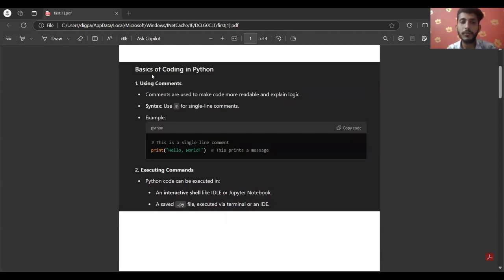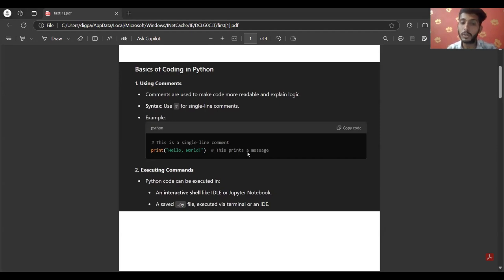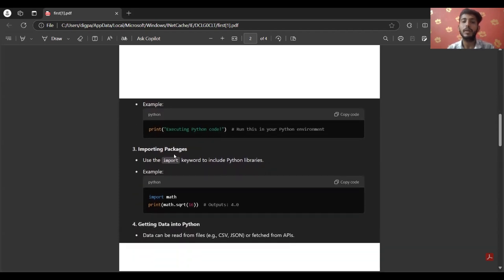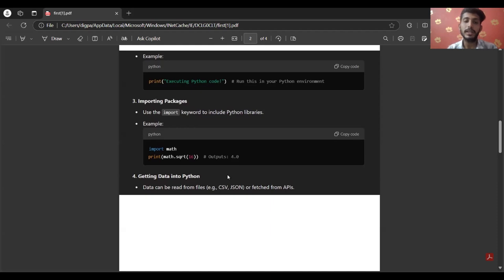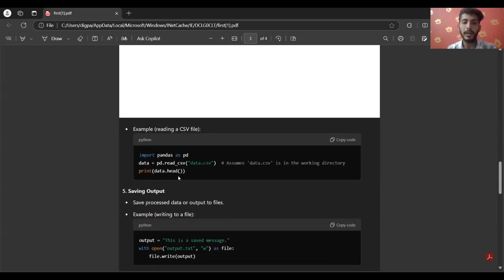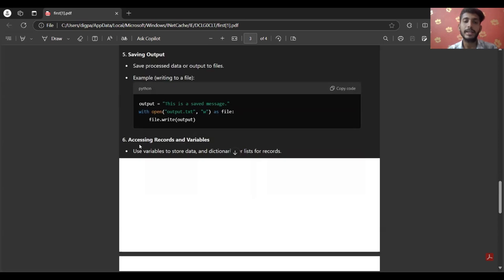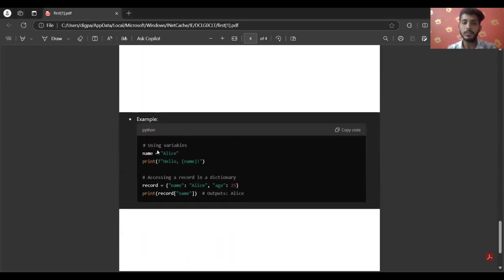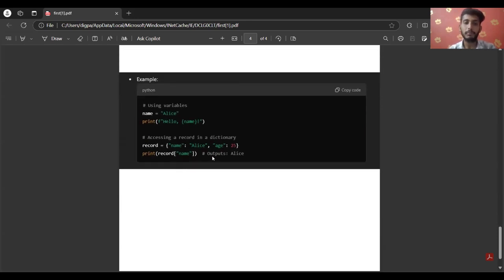Basics of Coding Python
#1: Basics of Coding R/Python
       1. Using Comments R/Python
        2. Executing Commands R/Python
        3. Importing Packages R/Python
        4. Getting Data into R
         5. Saving Output R/Python
          6. Accessing Records and Variables R/Python